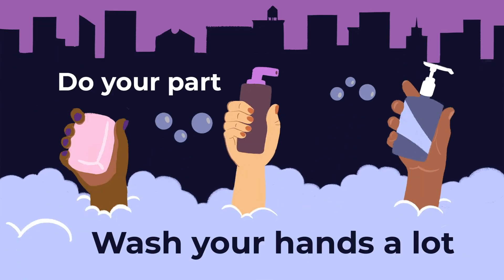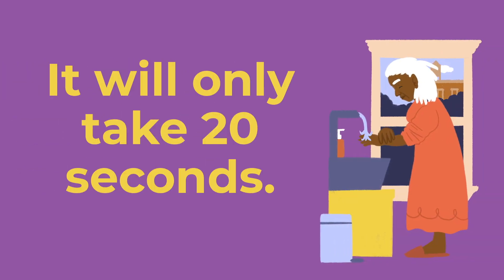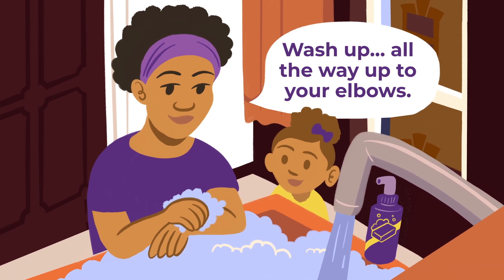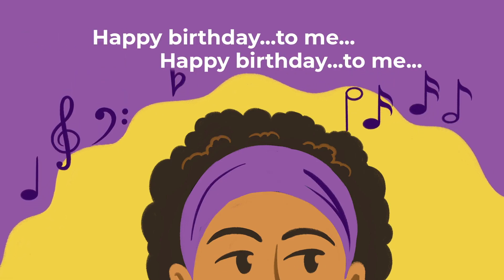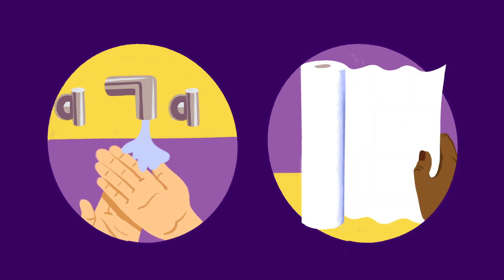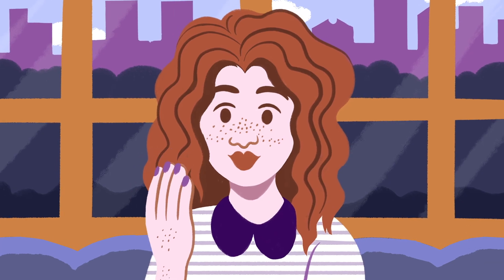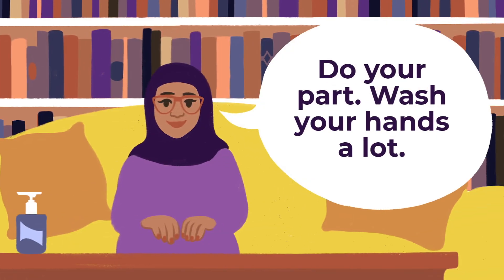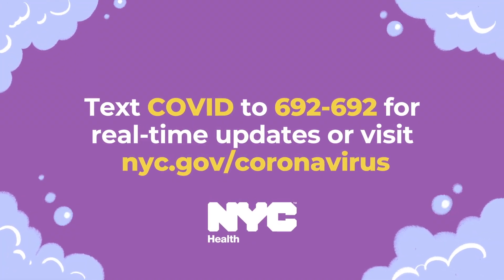Coronavirus (COVID-19) | Handwashing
Wash your hands to help stop the spread of coronavirus.